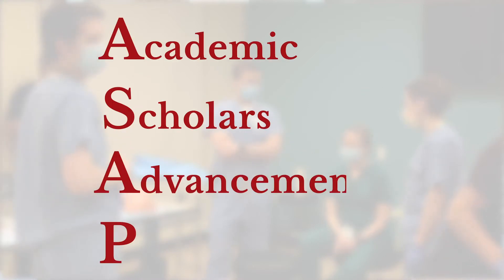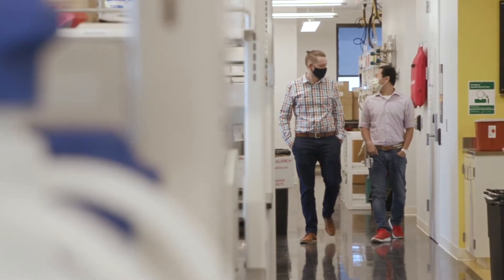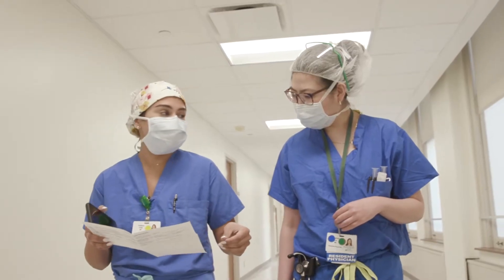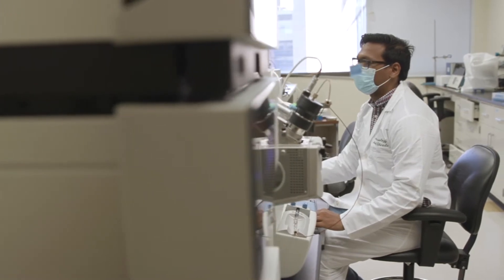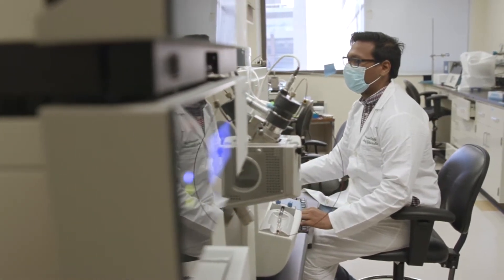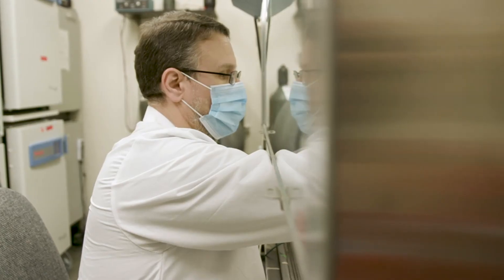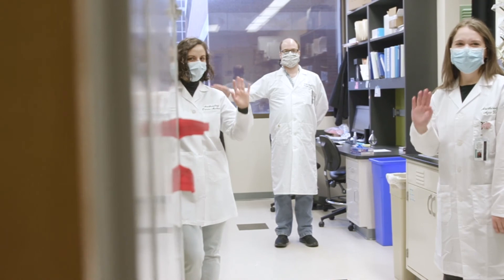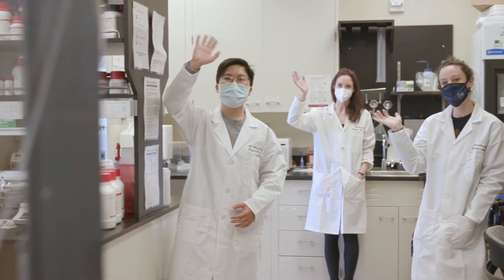Academic Scholars Advancement Program (ASAP) at Washington University School of Medicine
The Academic Scholars Advancement Program (ASAP) program is an ACGME and ABA-approved program that accelerates the careers of physician-scientists in anesthesiology. Graduates of this innovative training program are motivated, highly competent subspecialty consultants, well-positioned to make groundbreaking scientific discoveries, and to be contributing members of the academic scientific community.

Graduates of the ASAP track complete training for residency, the fellowship of their choice, and nearly 2 years of research time, achieved by combining traditional mentorship with emerging teaching and assessment modalities such as self-reflective learning and high-fidelity simulation.